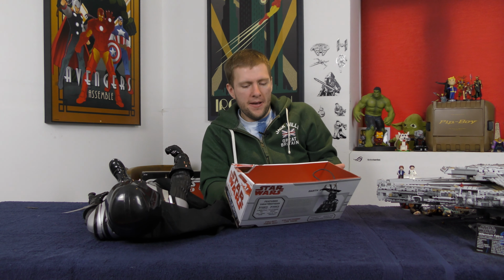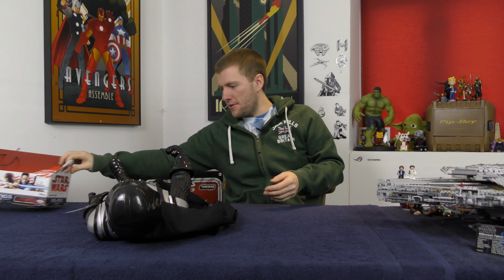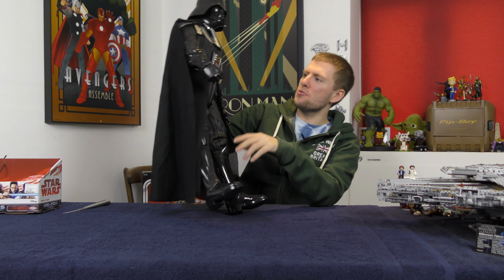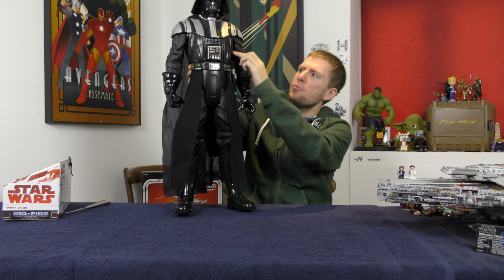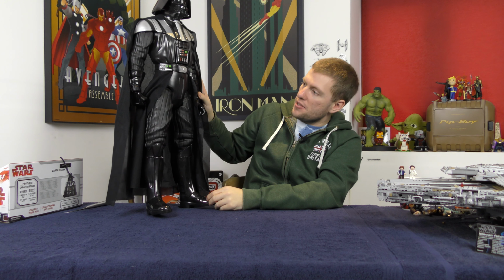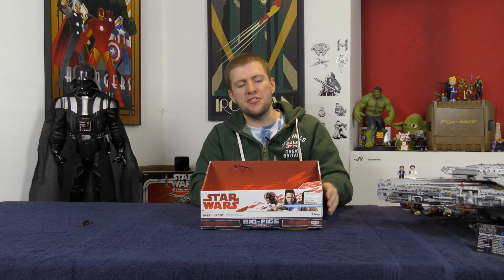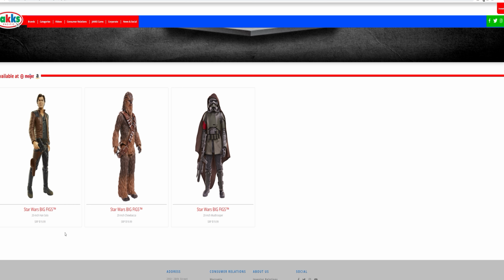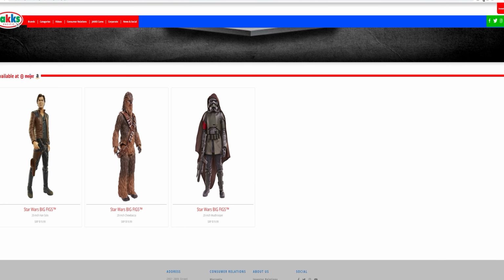Big Figs Darth Vader Review -Pixel Spank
This thing is ridiculous. It's like the company has tried to erase all knowledge of making it. All reference to it points in different directions. All I know is its 31" tall and may have been made in 2013 by Jakks Pacific, other sources claim a 2017 release date.